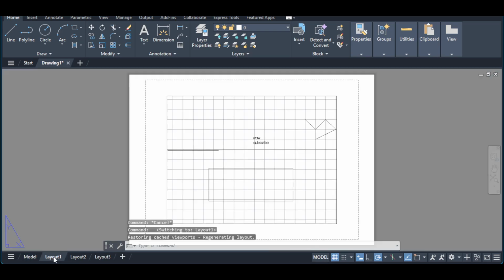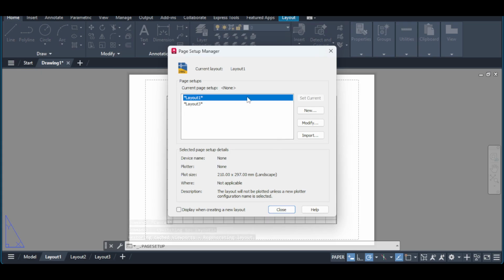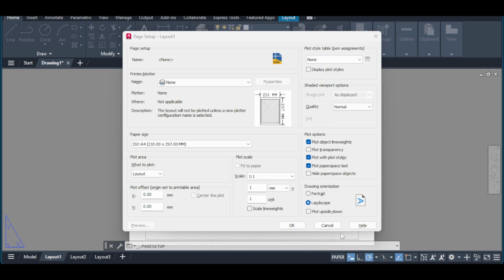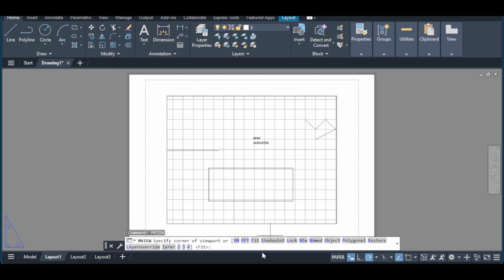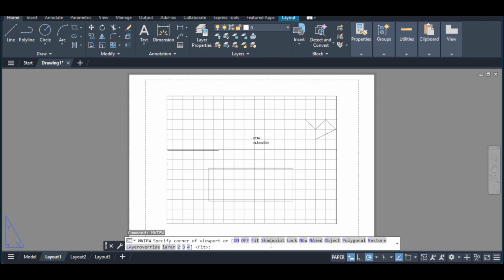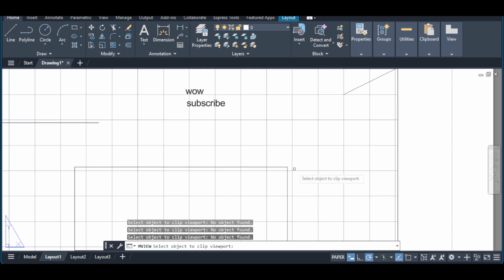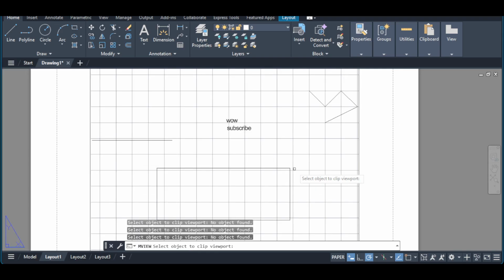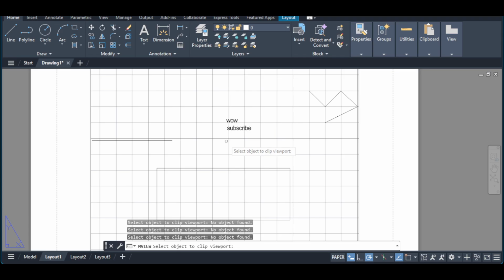How to Insert Viewports in Layouts in AutoCAD 2026 (Step by Step)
Inserting viewports in AutoCAD layouts allows you to display model space drawings at the correct scale for printing and presentation. In this step-by-step tutorial, you’ll learn how to insert viewports into layouts the right way.

This video explains how to create viewports in paper space, adjust viewport scale, lock viewports, and control layer visibility inside each viewport. Whether you’re preparing drawings for plotting or creating professional layouts, mastering viewports is essential.